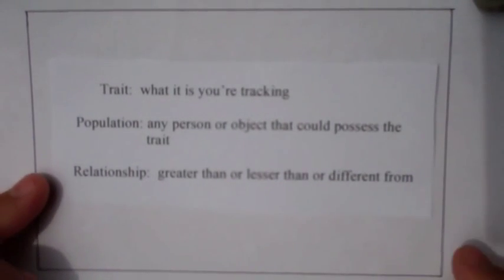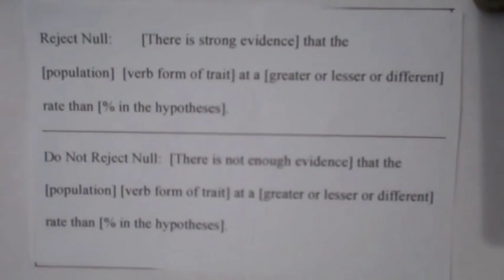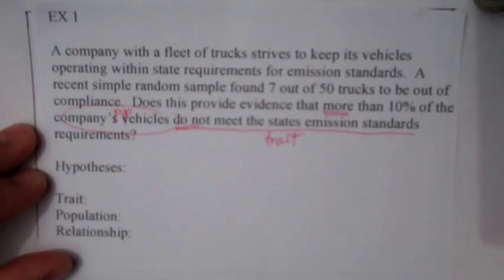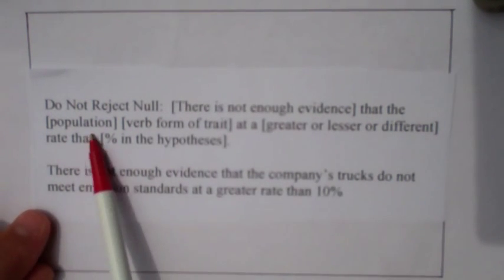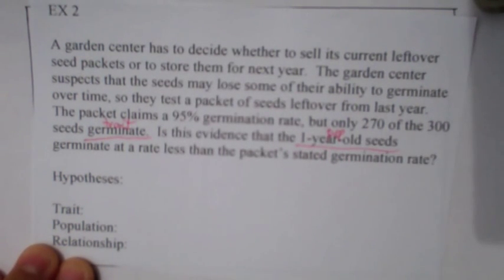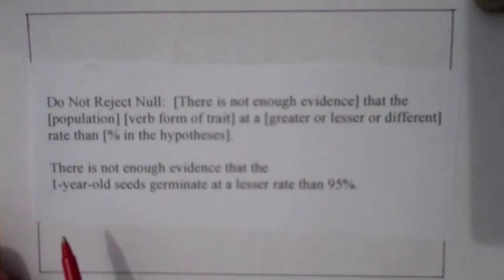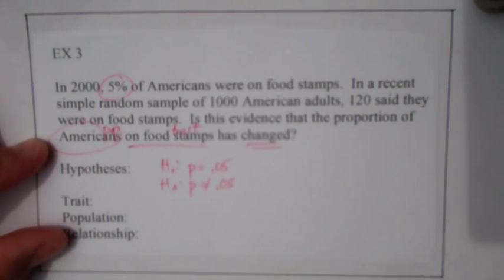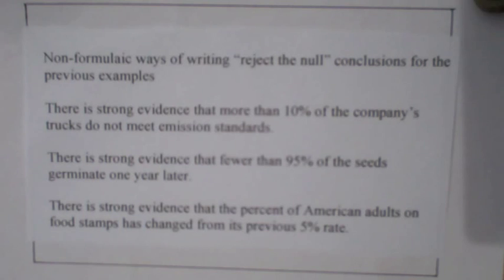Writing Conclusions for Hypothesis Tests for Proportions